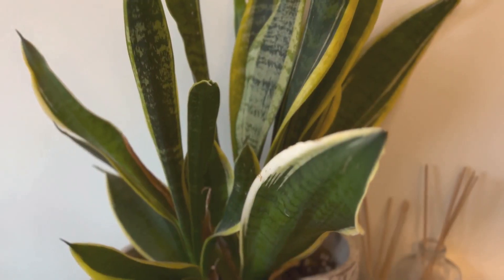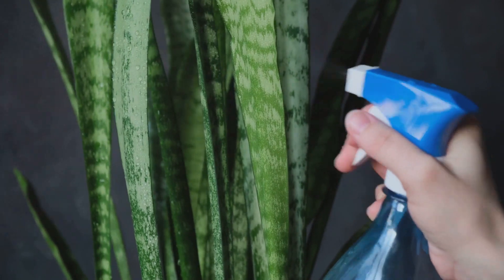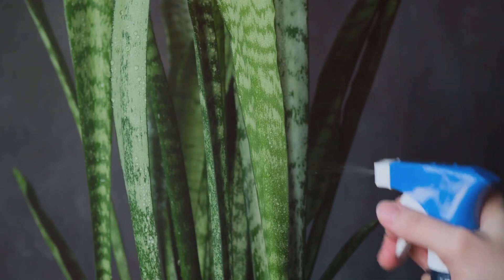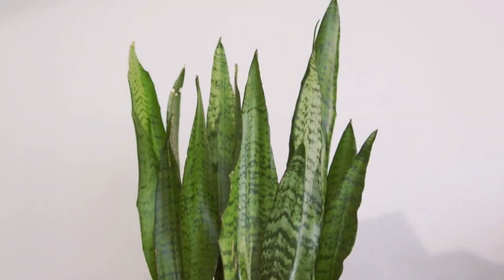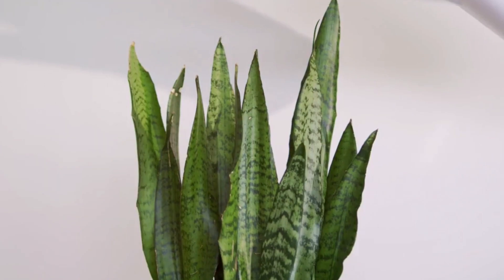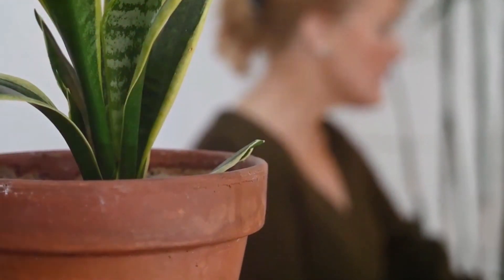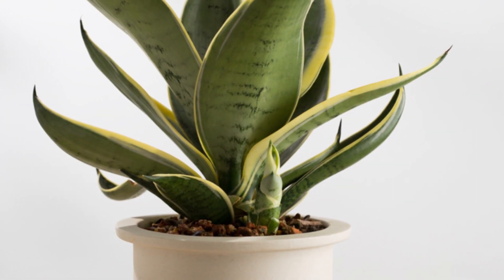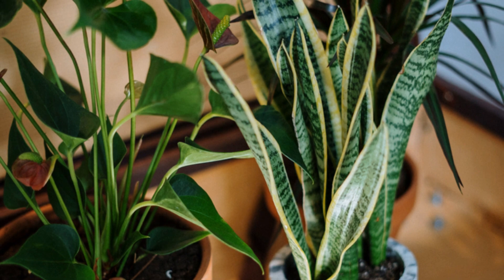Sansevieria: The Ultimate Indoor Air Purifier Plant 🌱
Sansevieria: The Ultimate Indoor Air Purifier

Discover the incredible benefits of Sansevieria, also known as Dracaena, in our latest video! Recognized by NASA for its air-purifying capabilities, this amazing plant removes harmful compounds like benzene and formaldehyde from your indoor air, making it a natural and effective air purifier.

In this video, we delve into the science behind Sansevieria's air-purifying powers, including its unique Crassulacean Acid Metabolism (CAM) photosynthesis, which allows it to absorb carbon dioxide and release oxygen at night. Learn why this plant is perfect for improving air quality in your bedroom while you sleep.

We'll also explore why Sansevieria, now classified as Dracaena, is so easy to care for. Thanks to its drought-resistant nature, this hardy plant requires minimal watering and thrives in low light conditions, making it ideal for busy professionals and novice gardeners alike.

Add a touch of green to your home with Sansevieria and enjoy the benefits of cleaner air and a low-maintenance, beautiful plant. Watch the video now to learn more!